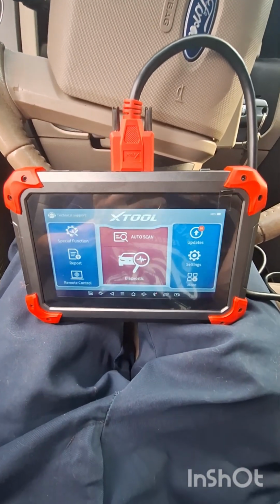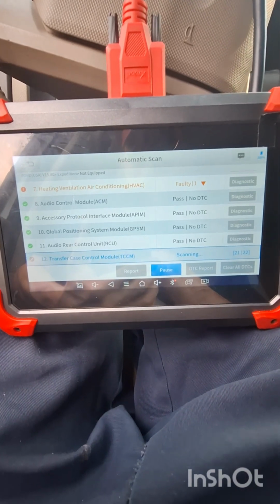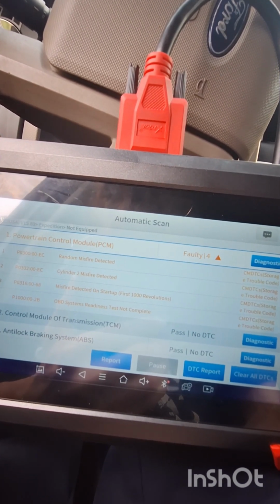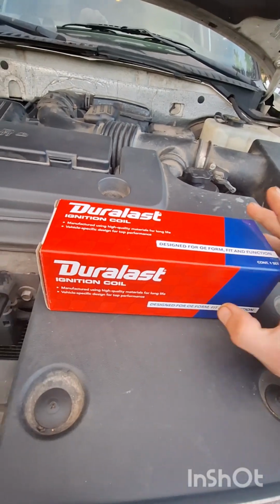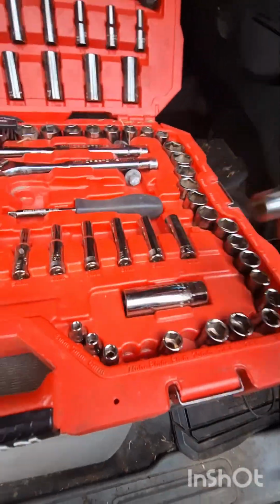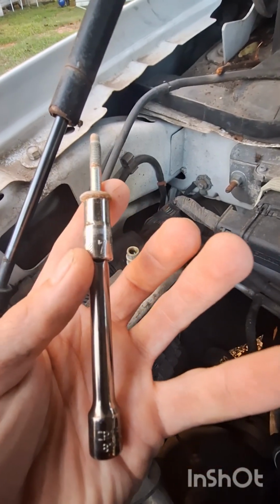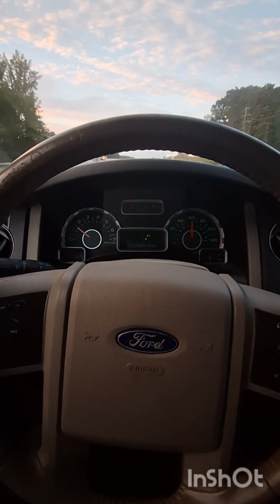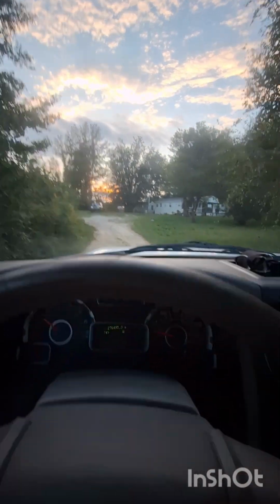Im Back! Finally Replacing The Ignition Coil On Big Betty, My Dad's 2010 Ford Expedition XLT 5.4